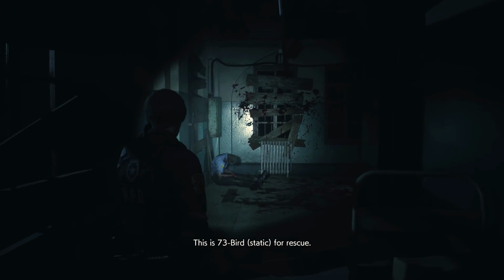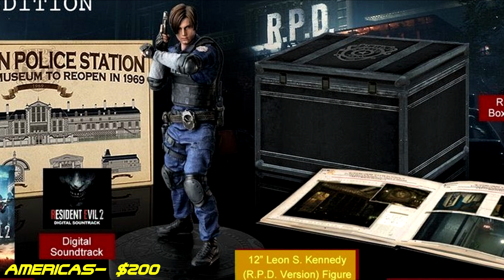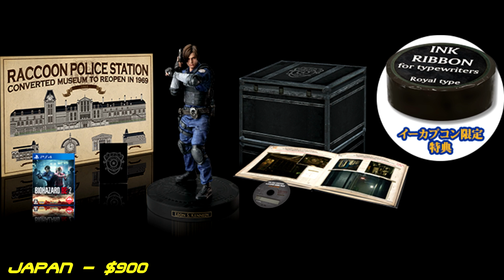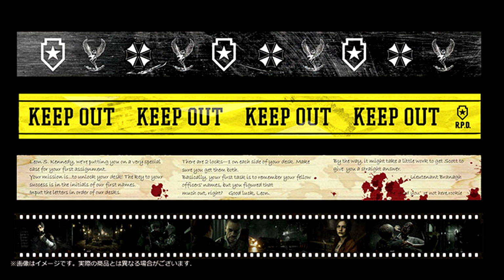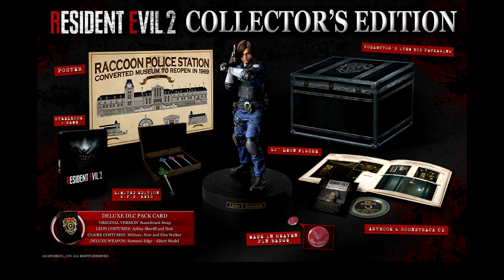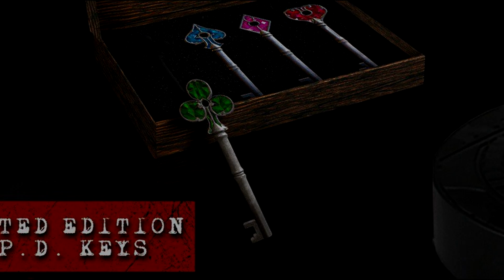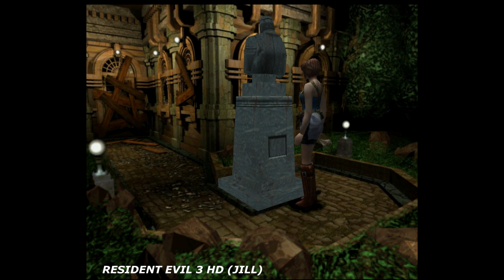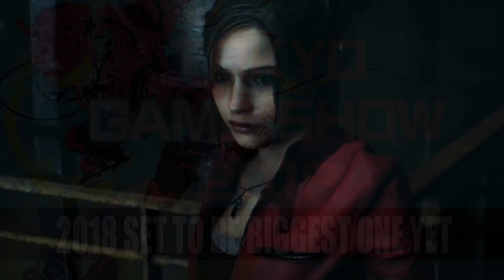RE2 REMAKE : ALL COLLECTORS EDITIONS, NEWS, STORY LEAK (AUGUST UPDATE 2018)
AUGUST UPDATE SO FAR! NEWEST GAMEPLAY NEWS, COLLECTORS EDITIONS & STORY LEAK FOR LEON & CLAIRE CAMPAIGN AT THE END OF VIDEO.  RESIDENT EVIL 2 REMAKE!
Since JUNE E3 2018 to JULY. PS4Pro & XBOX ONE X.